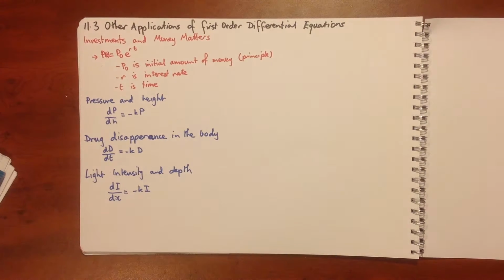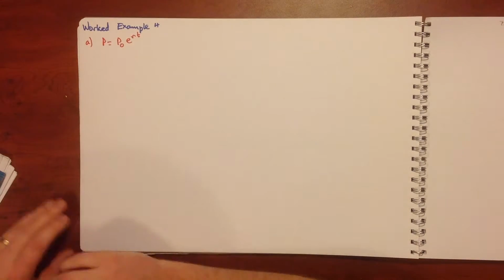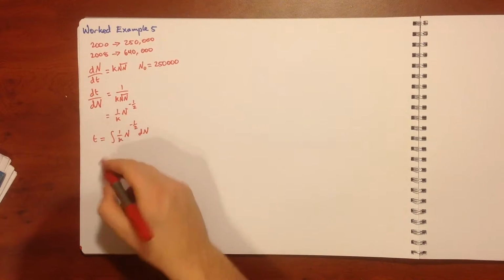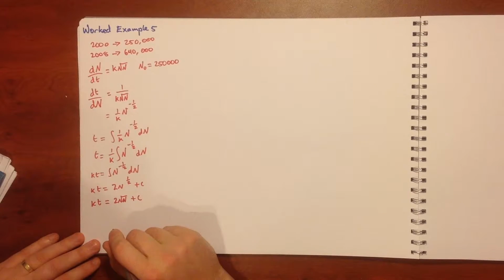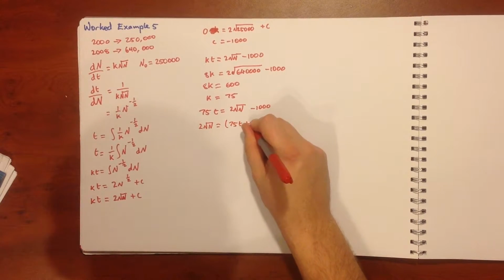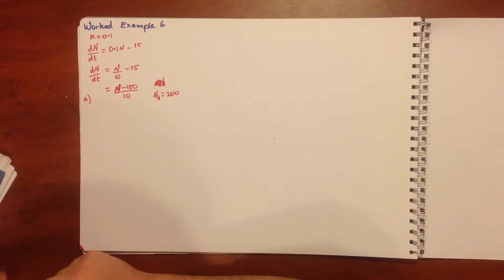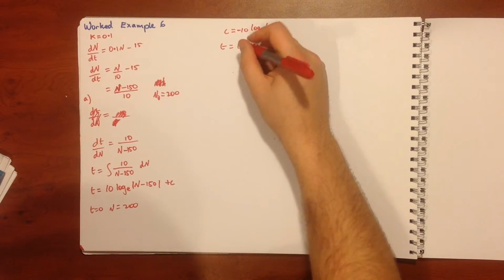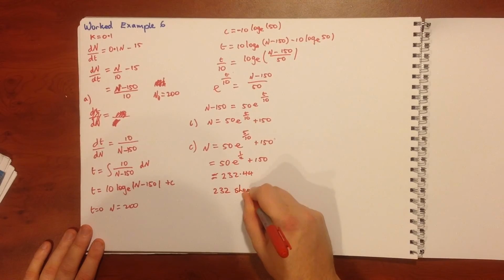Specialist Maths 11.3 Other Applications of first order differential equations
In this tutorial students will learn how to solve various application questions involving first order differential equations